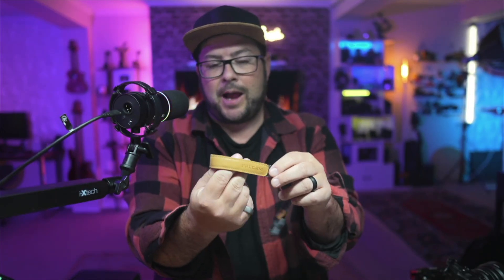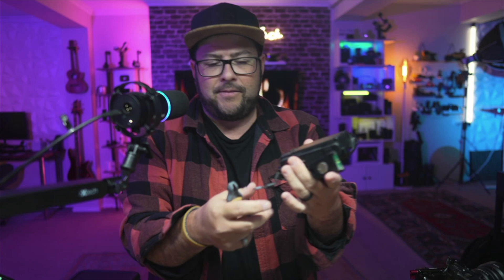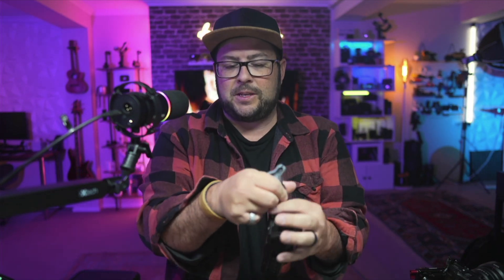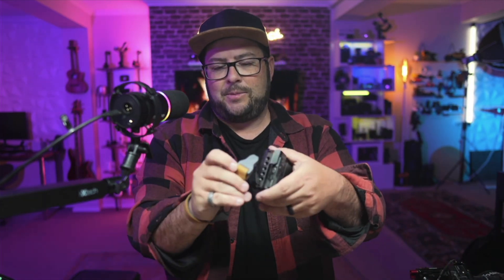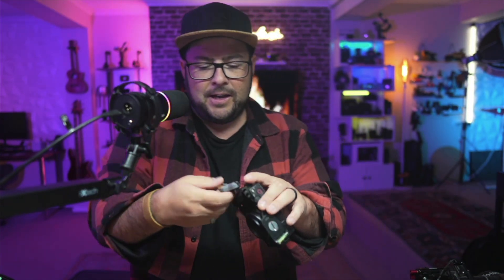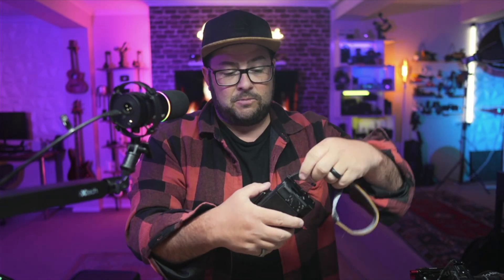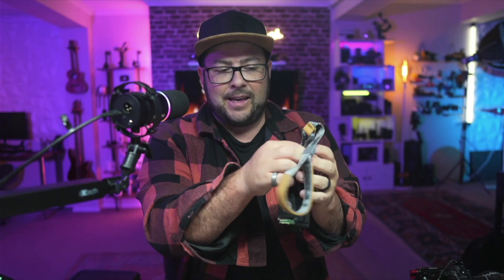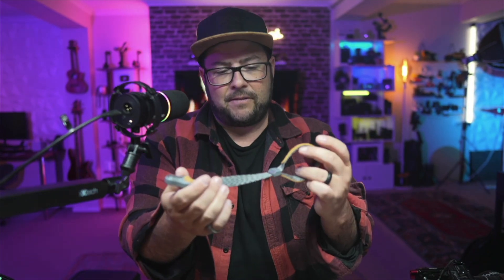Maglink Quick Magnetic Buckle Camera Wrist Strap, Camera Hand Strap Wrist Lanyard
Original Magnetic Quick Buckle Design: With a built-in high magnetic flux N52 magnet, once approached. the buckle will be automatically attracted and lock firmly. It can be released by one hand when pulling up the tail rope
Great Load-bearing Strength: The tail buckle is made of high-wear-resistant 18-braided Dyneema rope. According to the test results of FALCAM, the load-bearing capacity is up to 60kg/132lbs, which meets the carrying requirements of different models
Scratch ProofNo Fear of Camera Scratch: The female and adjusting buckle are made of ABS+PC mixed plasticmaterial. Compared with metal materials that are easy to bump and scratch.the thermoplastic material is softer and will not scratch the camera
Adjustable with One Hand: Pull the adjusting buckle with one hand at any timeto adjust the length smoothly. Adjustment range: 210mm-280mm
Hidden Magnetic BuckleChange to Bracelet in One Second: Built in magnetic locking buckle, when the camera released, it can beattached around the wrist and changed into the bracelet for easier storage